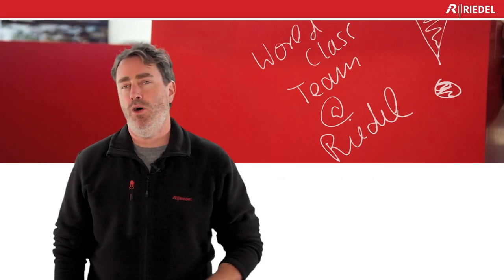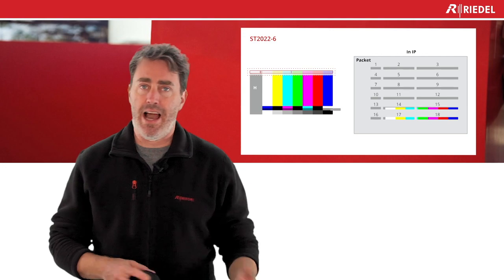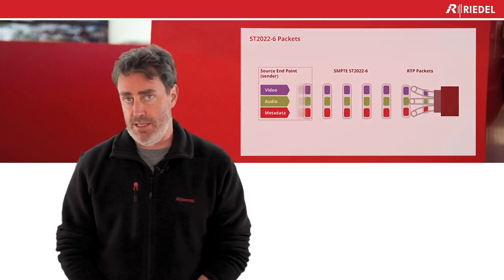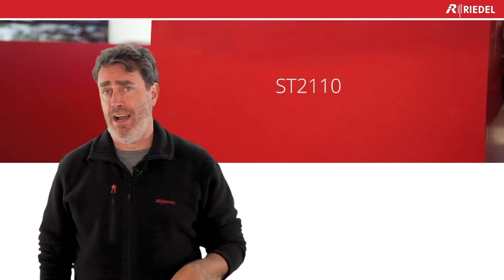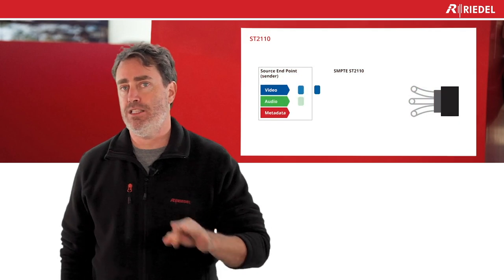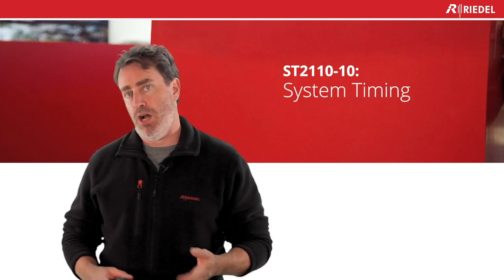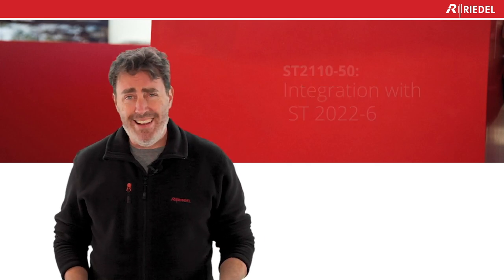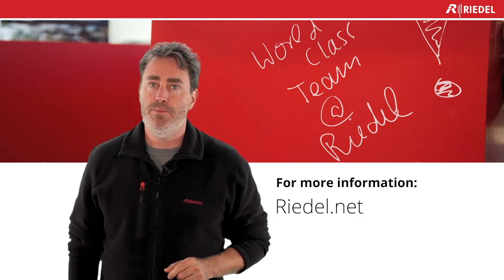Renaud Talks IP - ST2110 vs. ST2022-6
It's time for another episode of Renaud talks IP! In this video, our IP guru Renaud will take you through the main differences between the SMPTE IP standards ST 2110 and ST 2022-6 and explain some basic networking terminology.